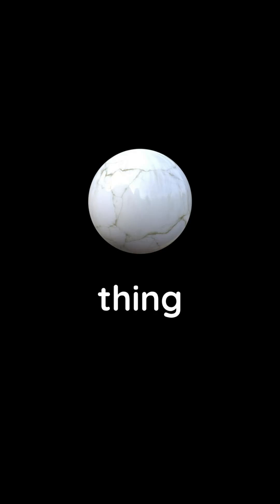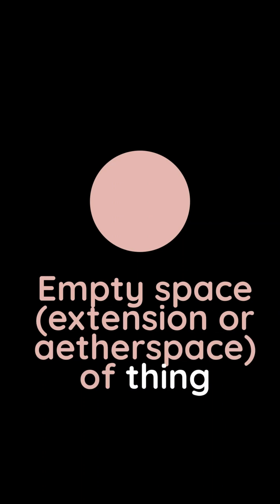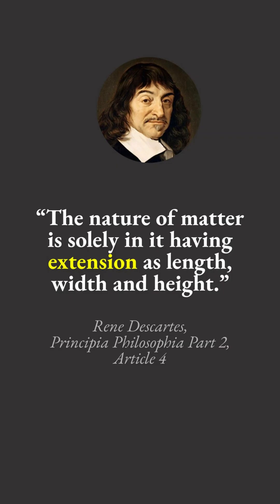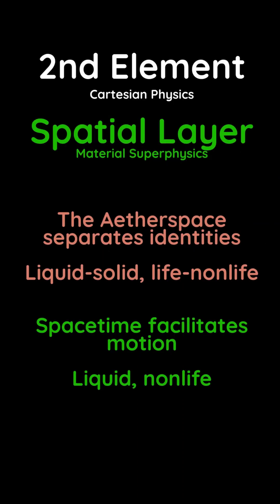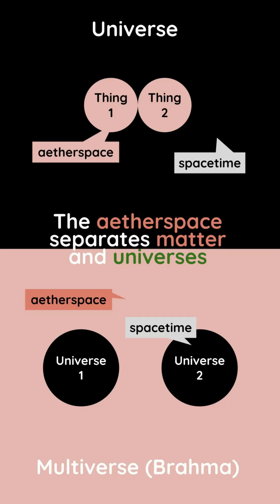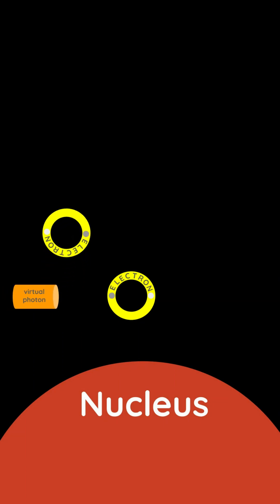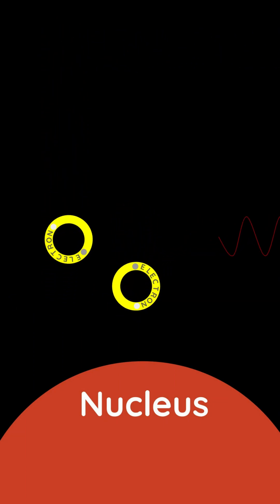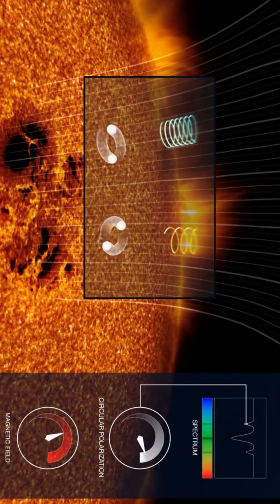Zeeman Effect and Fine Structure Constant in Descartes Physics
The Zeeman effect is the splitting of a light emission from an atom when the light is placed in an external magnetic field.

In Cartesian Physics, a thing is mostly empty space that is different from the space outside it. This is called extension which we call the aetherspace.

The job of the aetherspace is to separate identitites.

This manifests as the splitting of the spectral lines into a doublet or triplet.
This is because increasing the magnetic field adds virtual photons which makes the electron spin.

This increased spin makes the electron jump energy levels called shells.

These shells led to the "fine" structure.
This led to the fine structure CONSTANT or alpha which is the ratio between virtual photons to aetherspace and spacetime.

The Fine structure constant is a mystery to Physics because physicists have no concept of the aetherspace which they destroy whenever they smash atoms.

But in Cartesian Physics, it is essential in manipulating the aetherspace to create anti gravity via electro-aetheric fields!